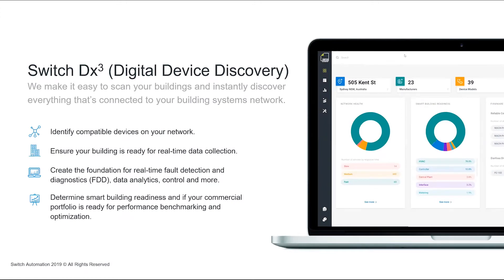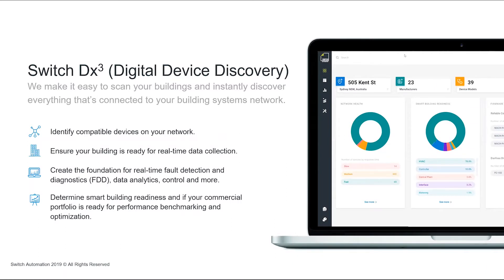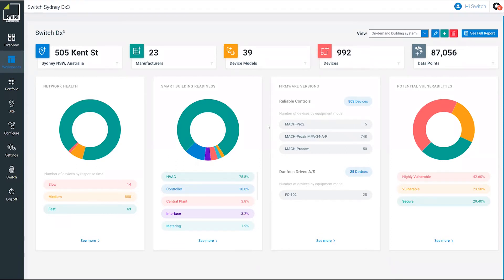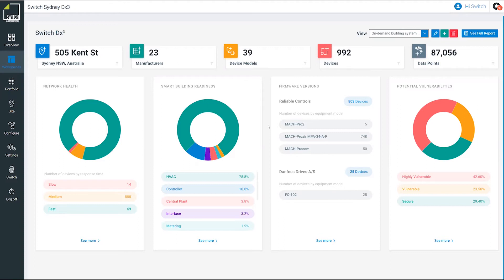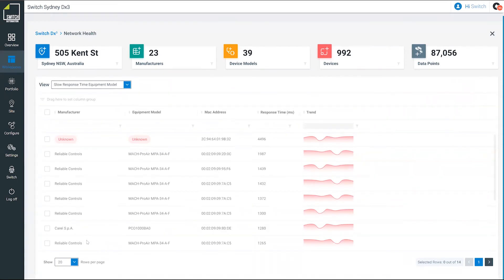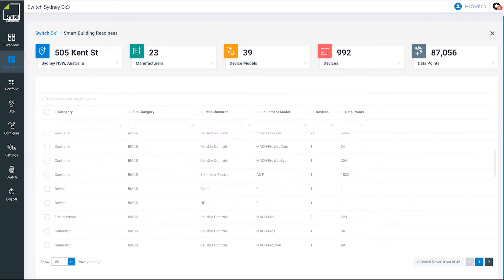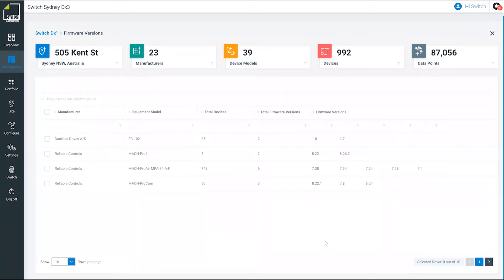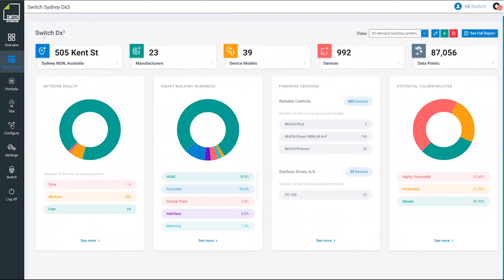Switch Dx³: Connecting devices to assess smart building readiness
Switch Dx³ connects your building’s systems to assess and report on data connectivity, network integrity and overall digital readiness.

The Switch IoT appliance connects to, and integrates with, existing systems such as building management systems (BMS), HVAC, lighting, metering, cameras and access control. Get an immediate overview of your building network performance with the Switch Dx³ dashboard, which highlights any outstanding vulnerabilities in your network and paves the way for further smart building integration.